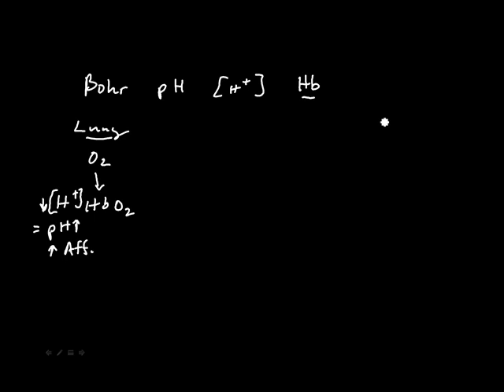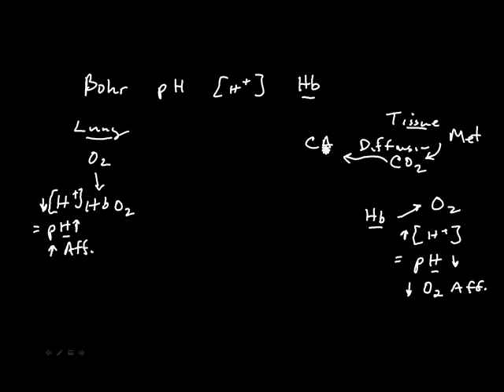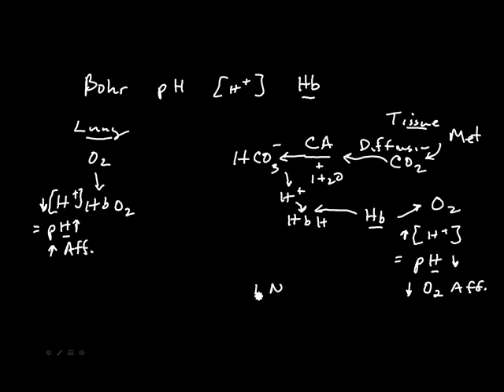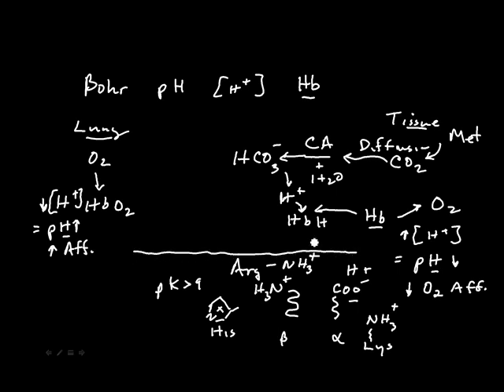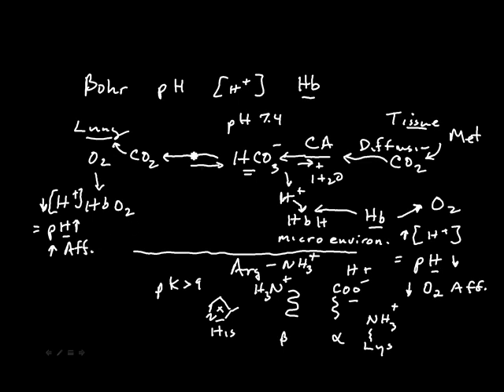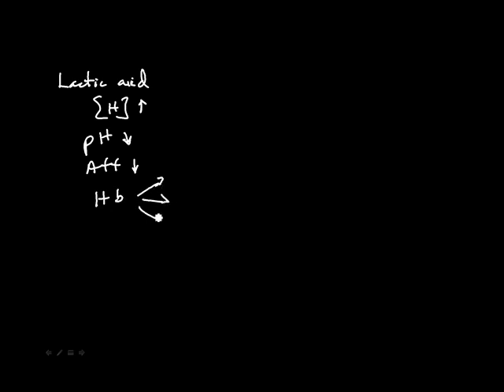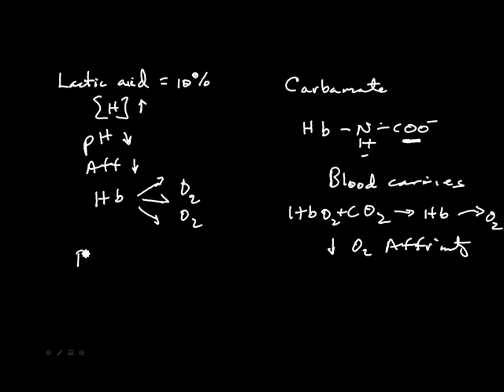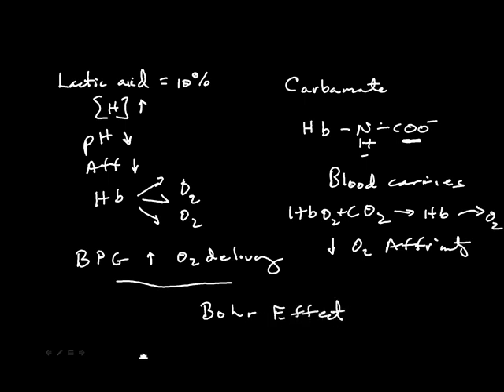Bohr Effect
Same video as "Bohr (not bore) Effect" only with better audio.  Sorry for the first one.